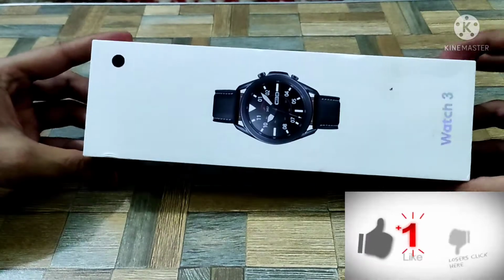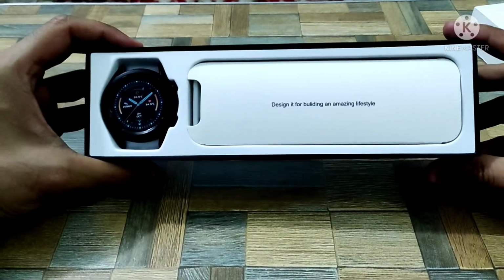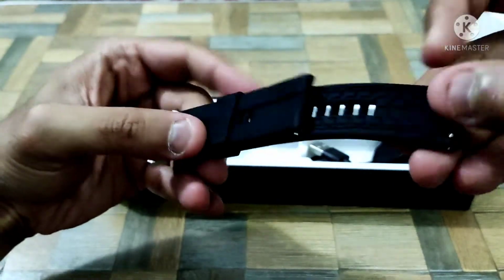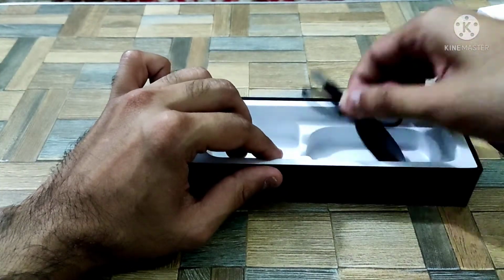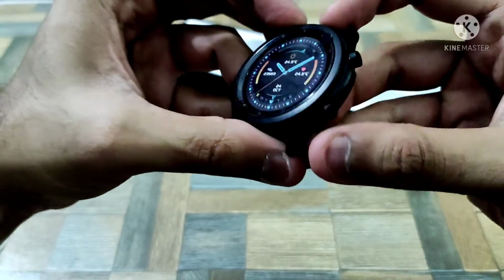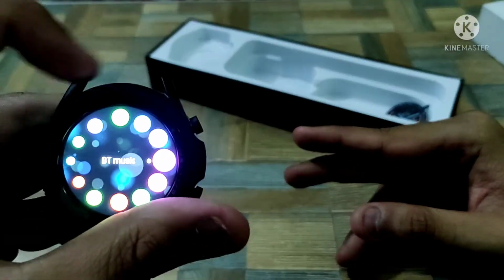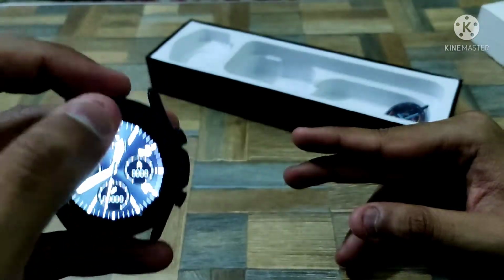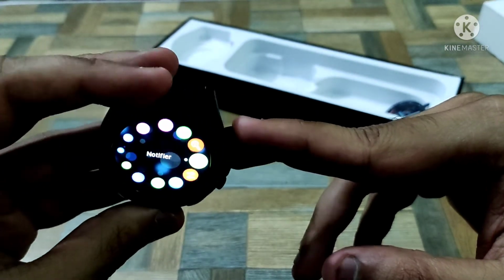W3 Smartwatch Unboxing | Review | First Look | Matte Black | Samsung Watch 3 Replica | 7000 PKR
Hey Guys, Unboxing Of W3 Smartwatch which is a replica of Samsung Watch 3 with Review and First hands on look. Retail price is 7000/- PKR